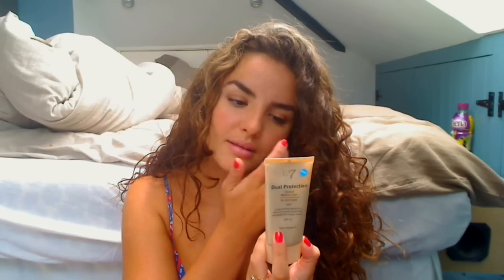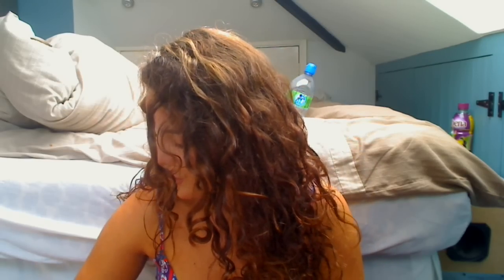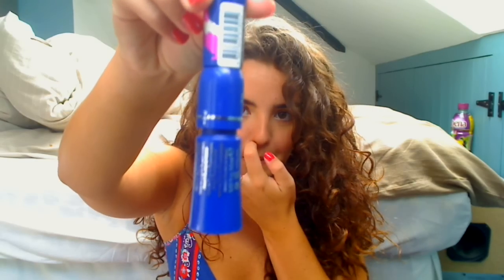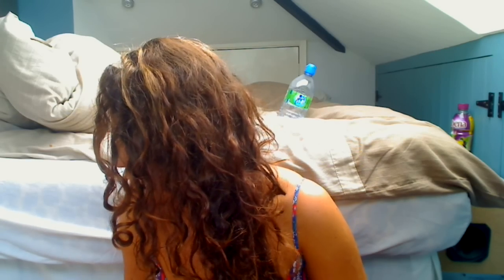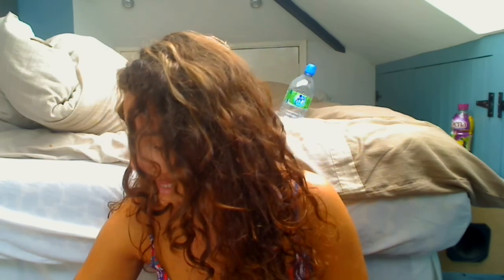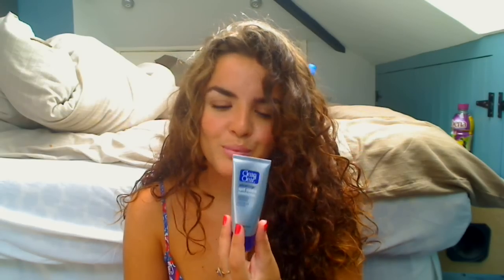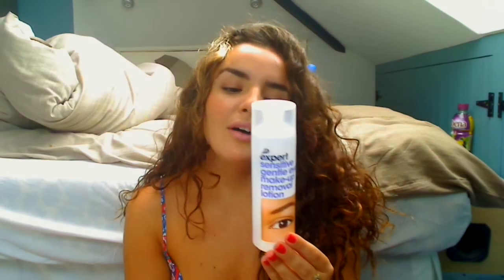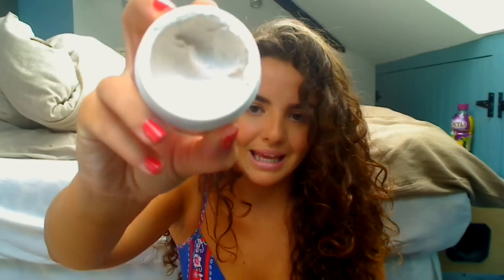My disappointing products!